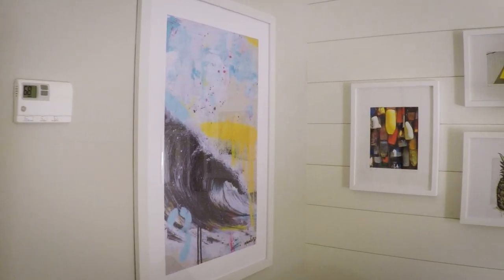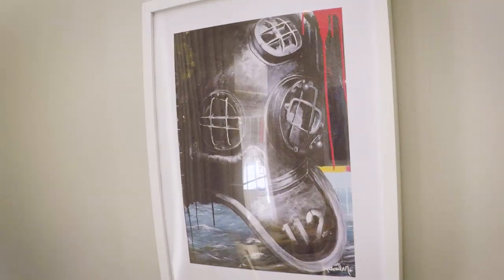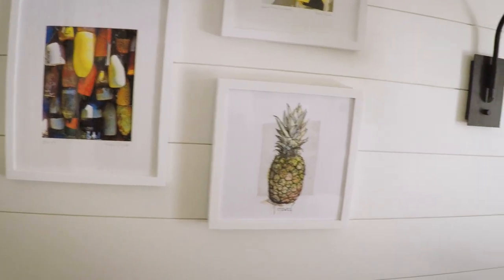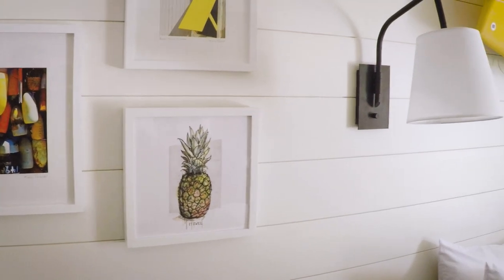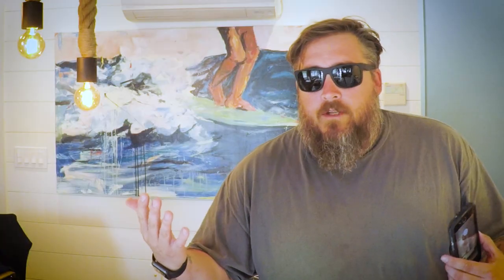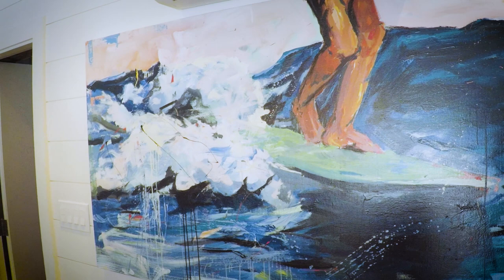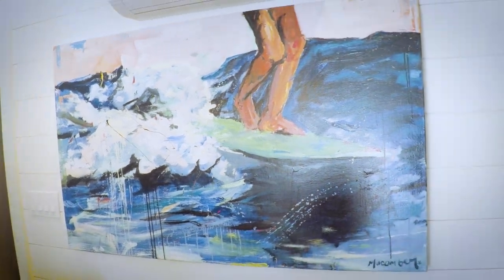Boarding House Painting - video 100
Be sure to check out the BOARDING HOUSE in Cape May.